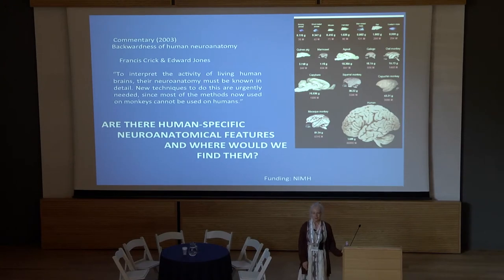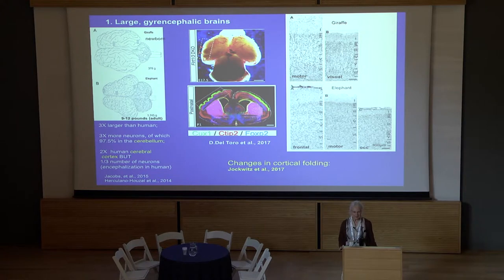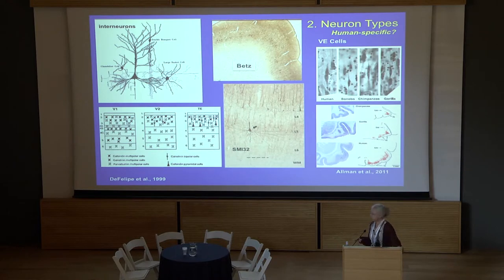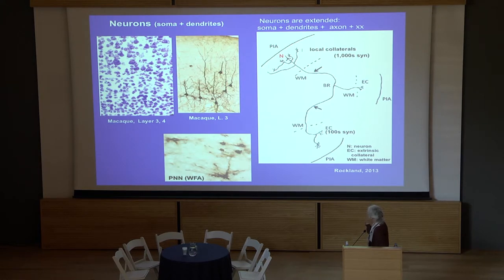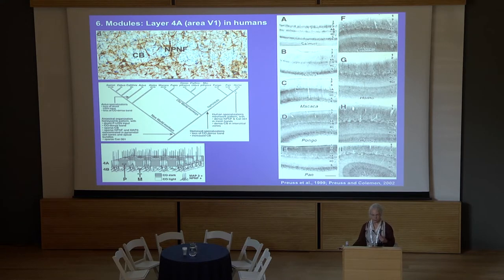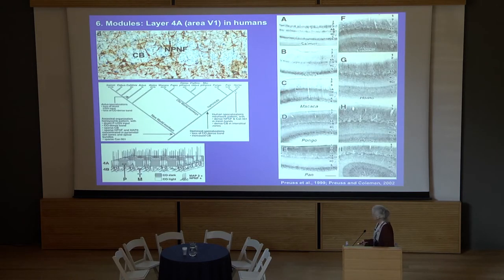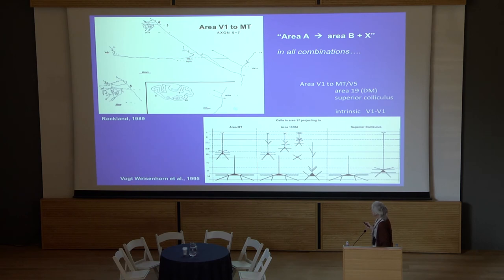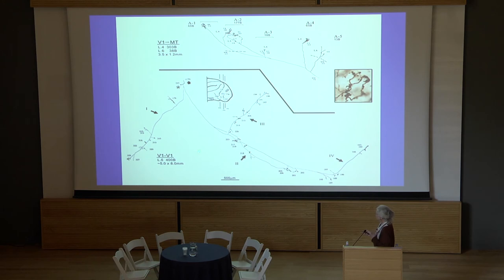WMUH 2018 Kathleen Rockland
"What Makes Us Human: From Genes to Machines", June 2018, Jerusalem:

Are there human-specific neuroanatomical features and where would we find them?

Kathleen Rockland, Boston University, USA

Data on human-specific neuroanatomical features are still distressingly sparse and nonsystematic. At the cellular level, so far there is little evidence of human-specific cell types, at least at the light microscopic level. Von Economo cells, once an attractive candidate, have been found in multiple species; and large cells, such as Betz and Meynert cells, are primate specializations, but not human specific (unless in quantitative population ratios or other characteristics). At a finer level, cell-type specializations may yet be found; for example, in ion channels and receptor distributions. Physiological experiments in fact indicate membrane specializations (G. Eyal et al., 2016; V. Szegedi et al., 2016), and biophysically relevant specializations in synaptic machinery are documented at the ultrastructural level.

Morphometric analyses have identified multiple cell specific criteria such as, for cortical pyramidal cells, larger soma, a larger dendritic arbor, and more spines - properties construed as indicative of greater input convergence and “integrative” capacity (G. Elston, 2001, 2011; S. Bianchi et al., 2013). Similar analyses could in principle be applied more widely to other cell types, across cortical layers and areas, with the expectation that human-specific morphometric features (as are well established for astroglia) might be found. Precision morphometric investigations, still in early stages, already demonstrate new facets of synaptic specializations and neuropil organization. Dense reconstructions from 3-D electron microscopy reveal features of circuitry precision (e.g., P. Fernandez-Gonzalez et al., 2017; Schmidt et al., 2017), which both provide objective criteria for comparisons across cortical areas and species, and hint at new functional principles.

Another rich vein for investigation is the axonal architecture and, in specific, the relationships of intrinsic and extrinsic collateral projections. The facts and principles of axonal divergence (as opposed to input convergence at dendrites) are technically difficult to access, requiring intracellular fills or injections of low titre virus. From available data, all from experimental animals, we know that 1) not all pyramidal neurons have extrinsic projections (is there a larger or smaller number of these in humans?), 2) pyramidal neurons have a variable number of intrinsic and extrinsic collaterals (in rat: Kita and Kita, 2012), and 3) extrinsic projections, as visualized at the light microscopic level, have a highly variable configuration even within one system (Rockland, 2002, 2015). The numbers and identify of postsynaptic targets, for intrinsic and extrinsic collaterals, are unknown for any neuron. We don't know if there is an ordered variability, per area, per species, although this seems reasonable to suppose. Intrinsic cortical collateralization is somewhat better investigated, since this is accessible to in vitro studies; and partial data indicate distinct laminar patterns and spatial distributions (for rodent layer 6: A. Thomson, 2010). A recent study in cat visual cortex, however, indicates that a single neuron can have a surprising mix of both myelinated and unmyelinated intrinsic collaterals (G. Koestinger et al., 2017). How these parameters vary in humans and their functional significance are presently unknown.

What can we conclude about human specific neuroanatomical features? First, that the answers are still pending, but that we have a better idea of places to look and better tools for investigating.

Second, that specialization may be a series of modifications where incrementally altered structures and interactions result in richer repertoires and combinatorics (“complexity”). A concluding thought? A dominating concept in the field has been “stereotyped,” but “diversified” may be a more appropriate framework of inquiry, especially for the complex human brain.